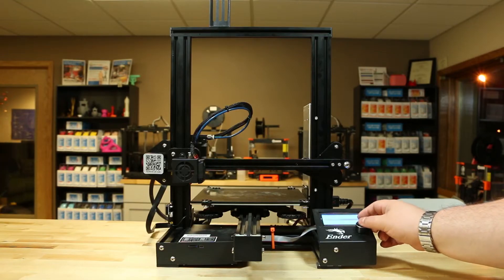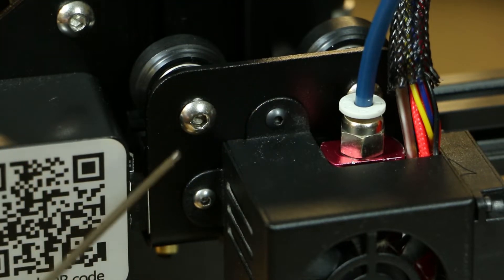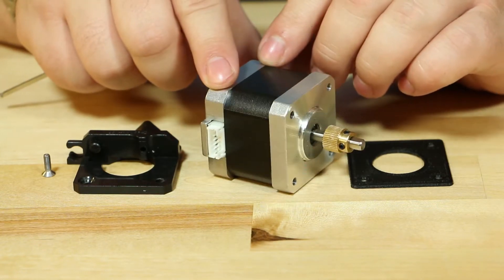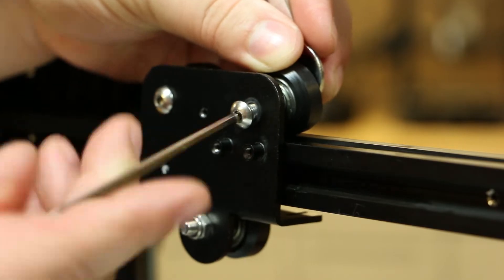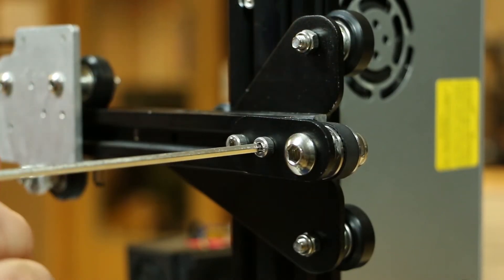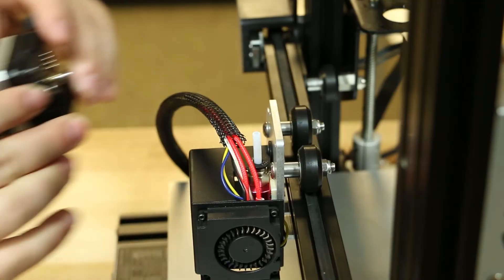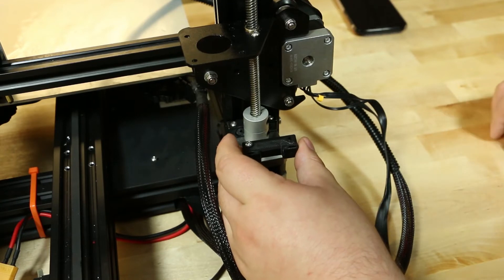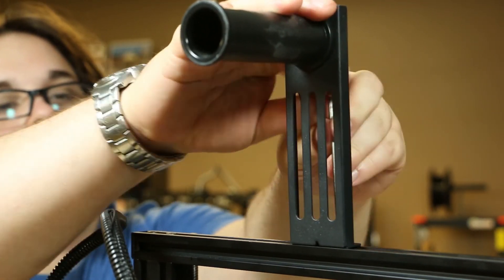Installing the Ender-3/Cr-10 Direct Drive Upgrade Kit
A condensed how-to video to help install the Ender-3/Cr-10 direct drive conversion kit from Basaraba Innovations. The Ender-3 and Cr-10 have separate kits, the only difference being an additional extension wire for the Cr-10. The Ender-5 also has a separate kit which will be covered in a future video.

This kit will allow for a significantly shorter retraction distance and more material options such as flexible and metal filaments. It uses stock hardware and the firmware needs no modification. Best of all, the price point is far lower than similar products!